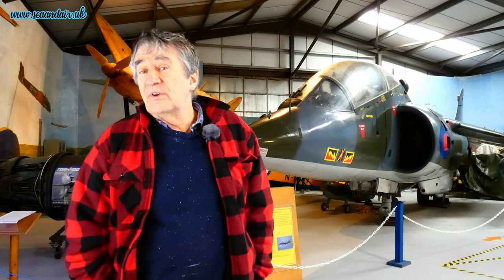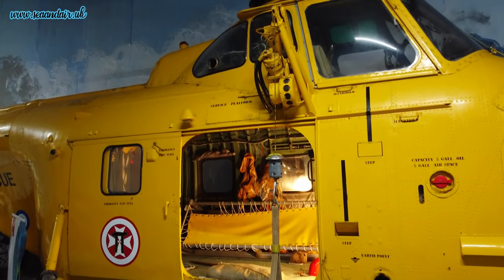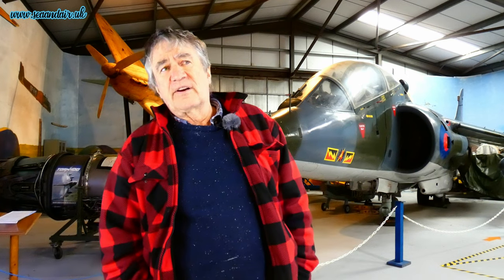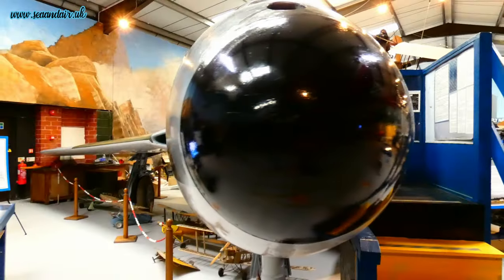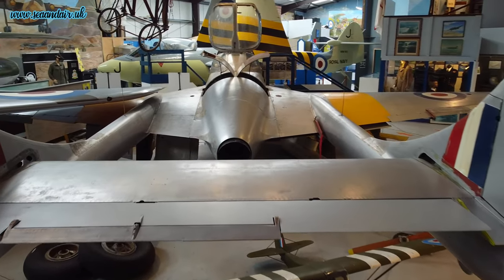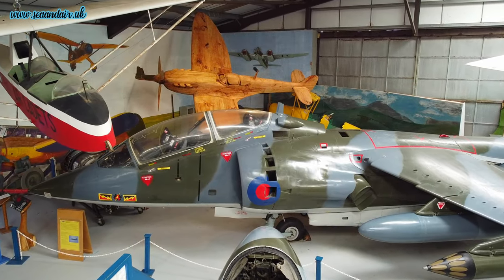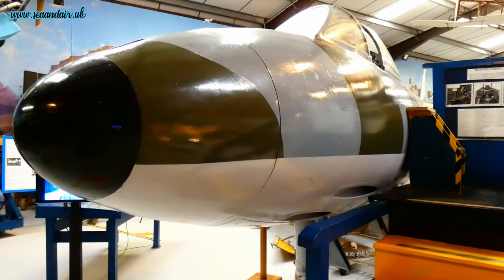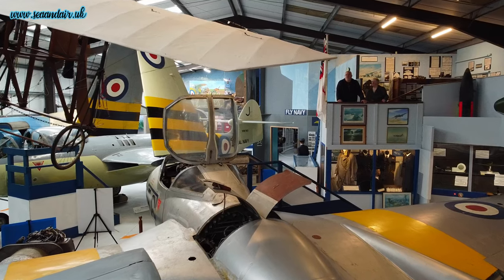Interviewing David Lane of Caernarfon Airworld Museum - The History and Contents of the Museum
Welcome to this interview with the informative and friendly David Lane, of Caernarfon Airworld Museum, located at Caernarfon Airport, in Gwynedd, Gogledd Cymru / North Wales.

We spoke to David about the history of the airfield itself as RAF Llandwrog during WWII, the planes that flew from there then, and the founding of the RAF Mountain Rescue Service. He spoke about chemical weapons at the base, and then we moved onto the aircraft themselves:

• De Havilland Vampire
• Hawker Hunter
• Gloster Javelin
• Hawker Sea Hawk
• BAE T2 Harrier
• Tornado Engine
• BAE Systems Hawk T1

David has a wealth of knowledge, and we recommend both listening to him talk here (along with seeing our unique views of the museum), and visiting and talking to him yourself.

I have been visiting this airport and this museum since I was a small child in the late 80s and early 90s, and it has always fantastic.

North Wales Boats & Planes

Artist: itsbirb - Title: hang in there my friend